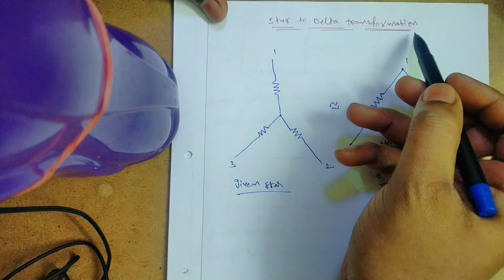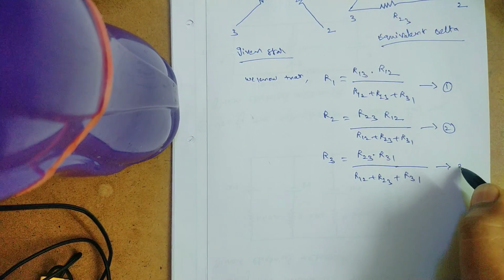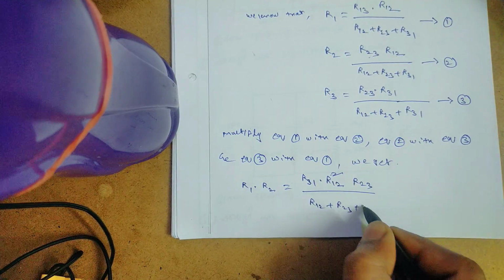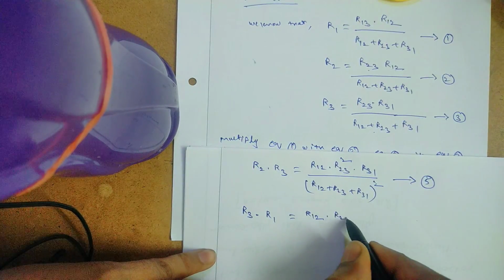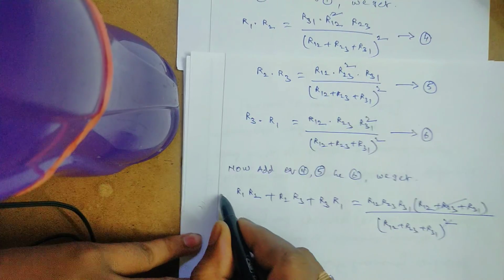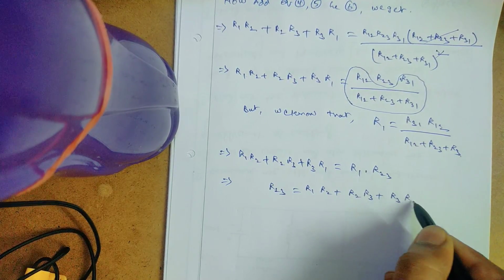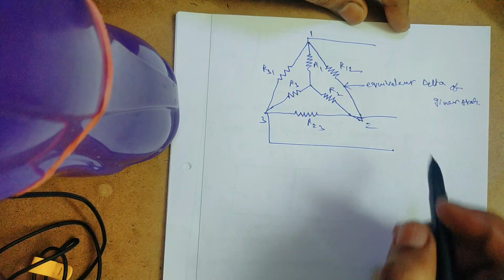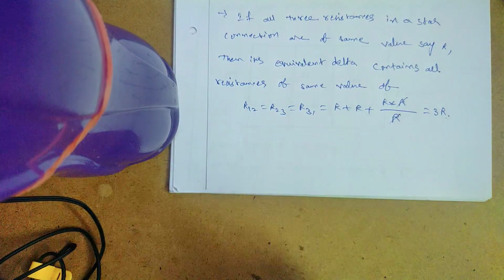LEC - 13 - Star to Delta Transformation